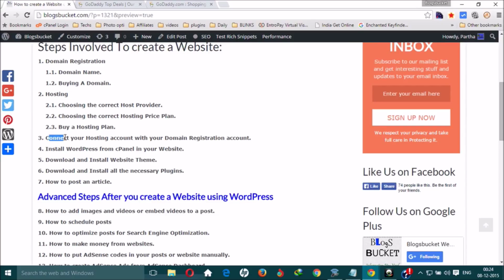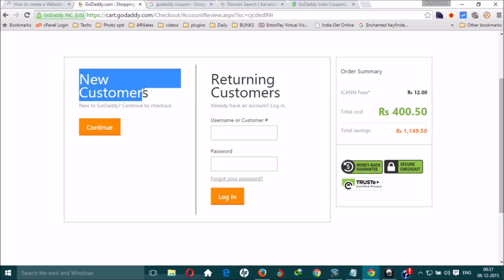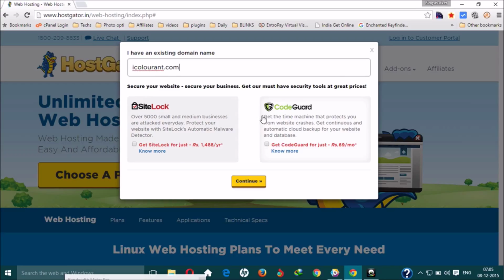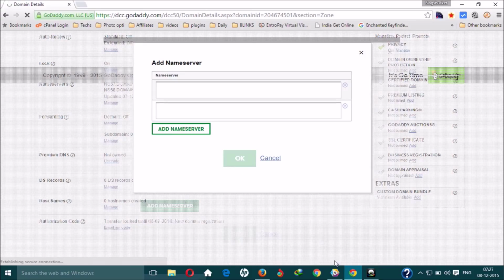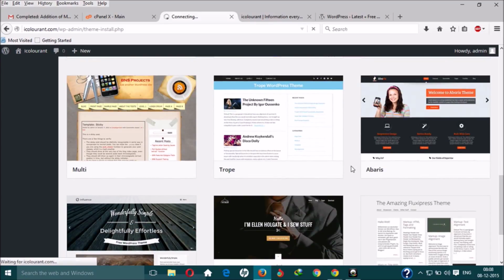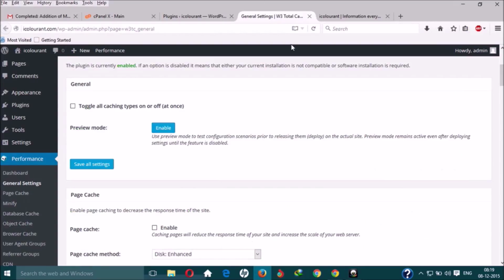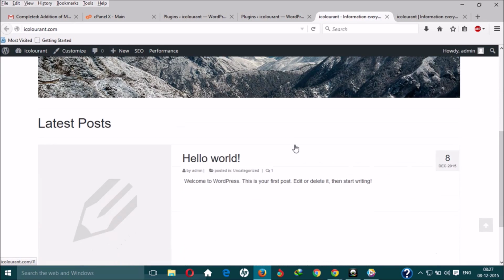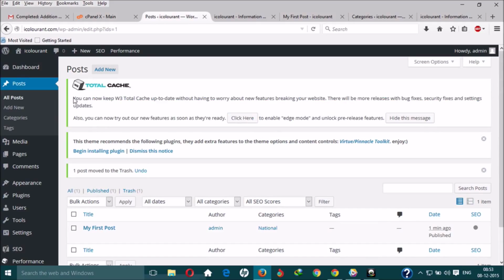How to Create a Website using WordPress-2016: A Step by Step guide for beginners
Learn how you can build a website of your own in under 40 minutes by using WordPress. This tutorial has been made for novice users which is why we have divided the creating of the website in 7 Steps for better understanding and we have tried to explain each step properly.